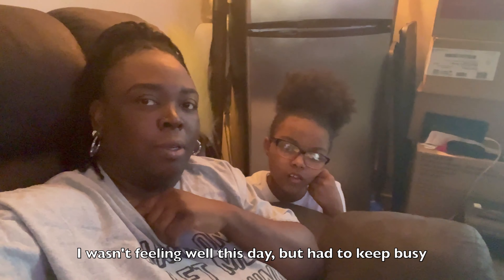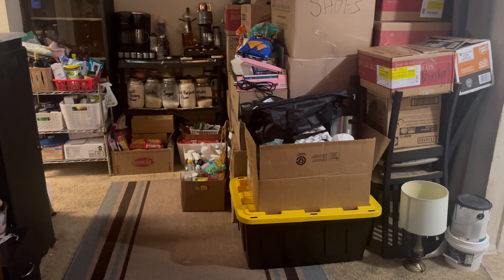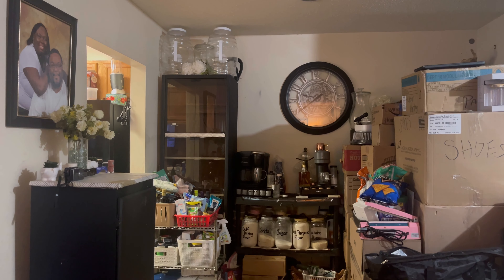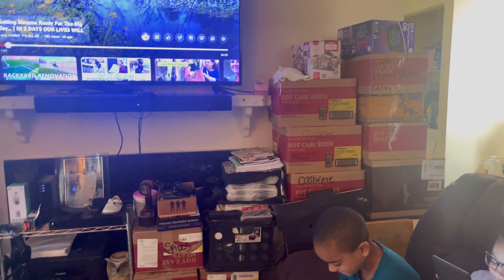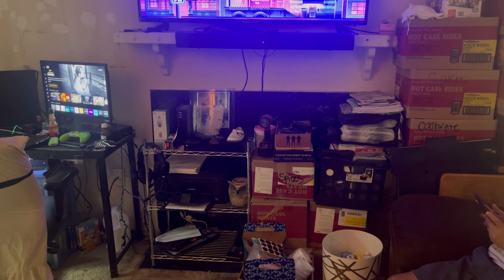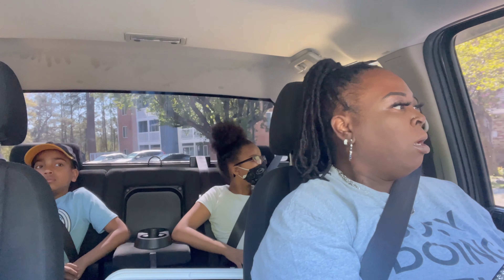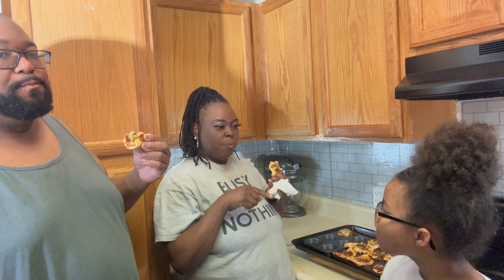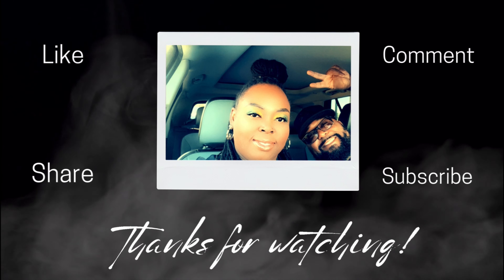Shop with Me: Muckbang: Grocery Haul#family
On this channel, you'll see a variety of things such as shopping vlogs, family vlogs, cleaning, house tours, cooking, home decor, home organization, and so much more.